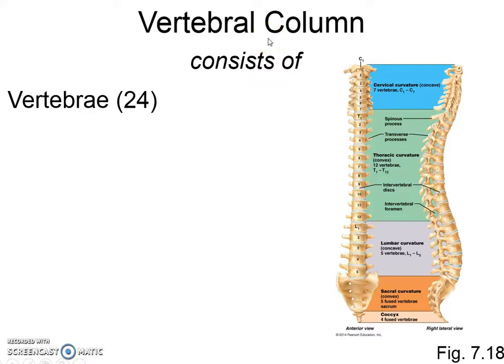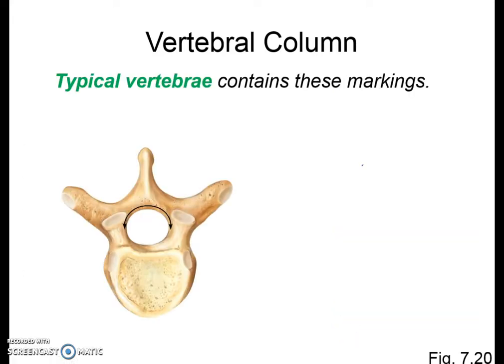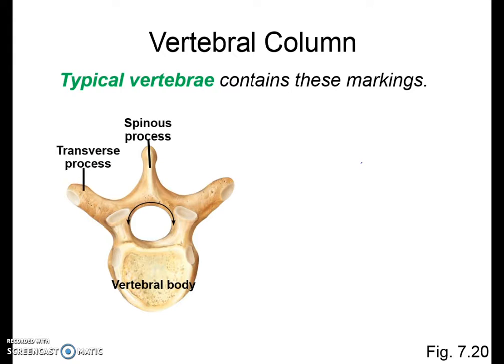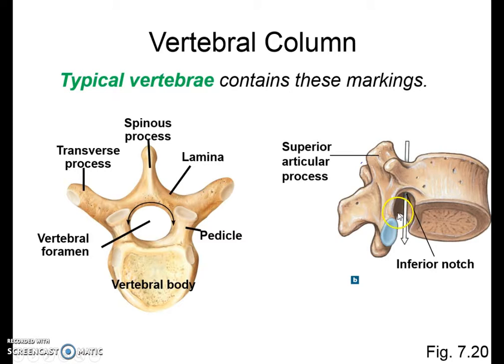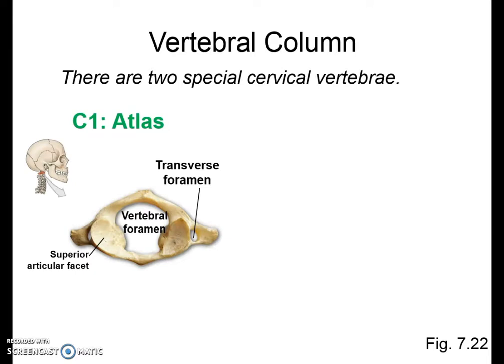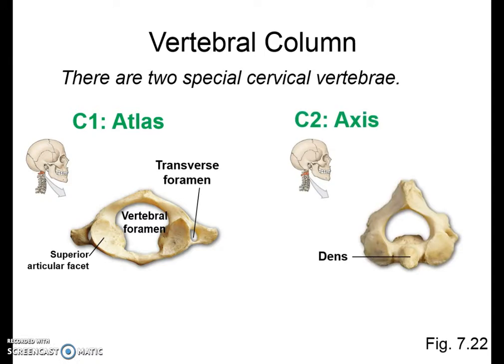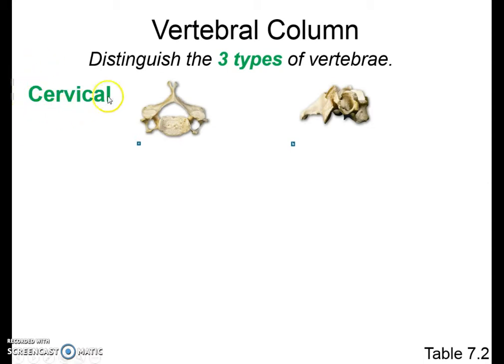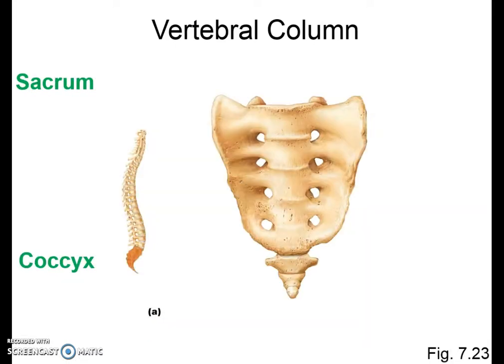Axial Skeleton pt2 vertebral column